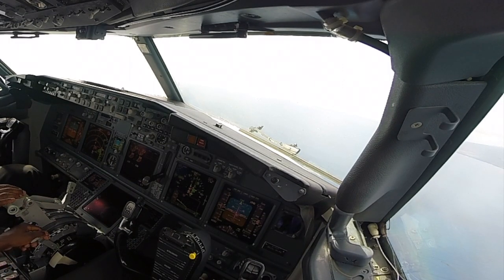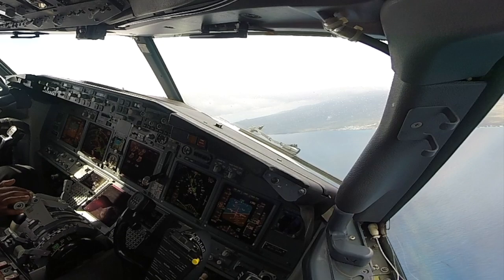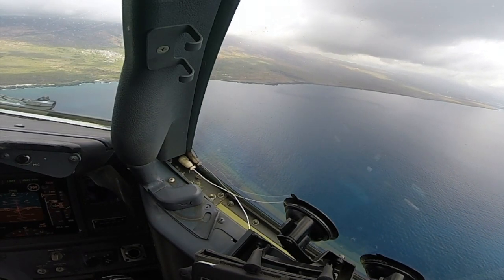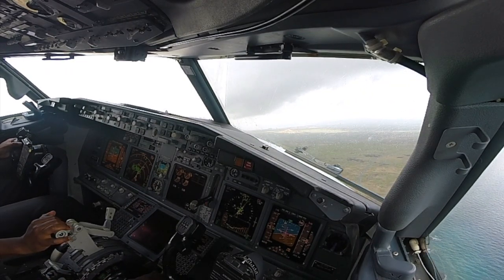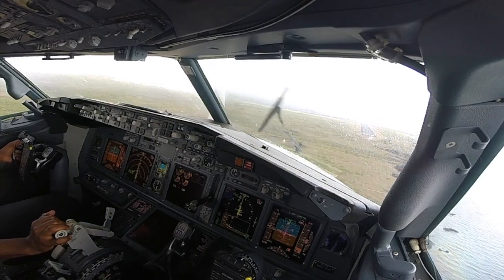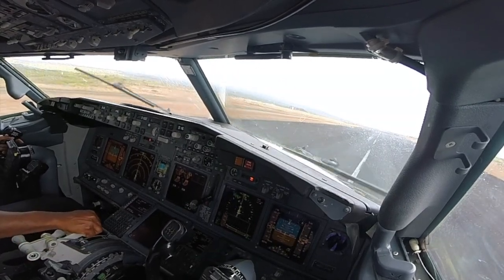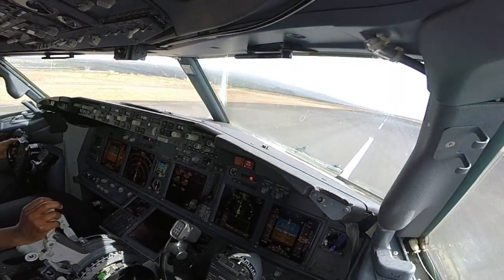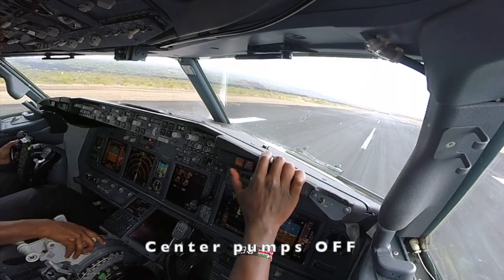Boeing 737 Visual approach and Landing in Comoros Islands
Cockpit view of a Boeing 737 doing a visual approach and landing into Moroni, Comoros Islands. Enjoy!